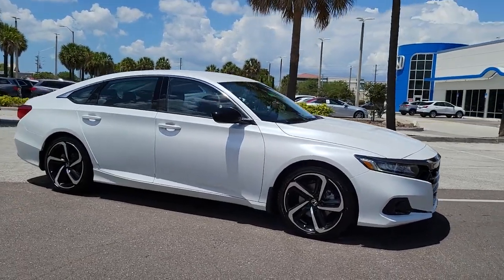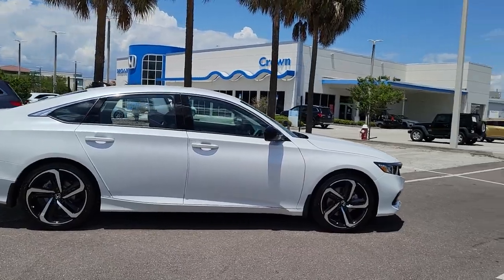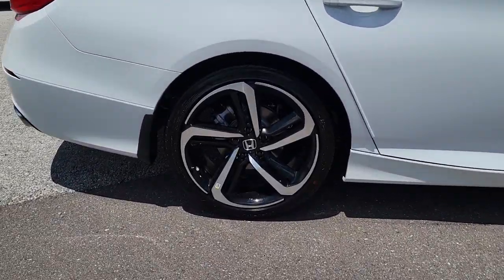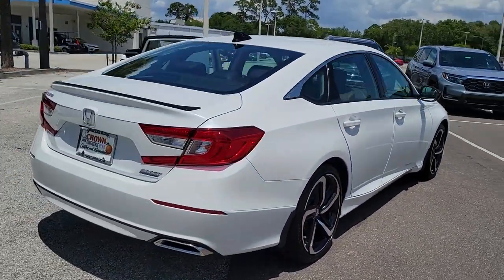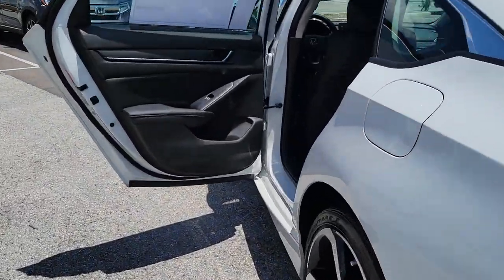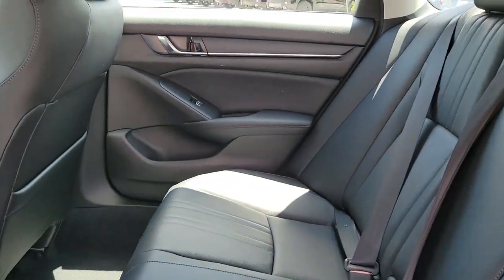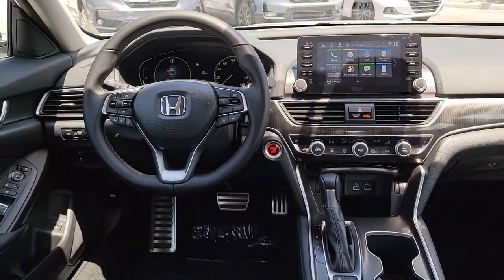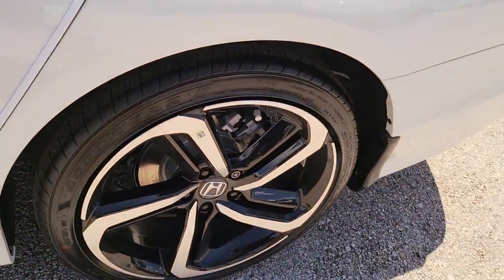2022 Honda Accord Tampa, Clearwater, St. Petersburg, Pinellas Park, Palm Harbor, FL 912385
Platinum White Pearl New 2022 Honda Accord available in Tampa, Florida at Crown Honda. Servicing the Clearwater, St. Petersburg, Pinellas Park, Palm Harbor, FL area.
2022 Honda Accord Sport Special Edition - Stock#: 912385 - VIN#: 1HGCV1F42NA044678

Crown Honda
7671 U.S. Hwy. 19 N.

This vehicle comes well equipped with 4-Wheel Disc Brakes 8 Speakers ABS brakes Adaptive Cruise Control: Adaptive Cruise Control (ACC) with Low-Speed Follow Air Conditioning Alloy wheels AM/FM radio Apple CarPlay/Android Auto Auto High-beam Headlights Automatic temperature control Brake assist Bumpers: body-color Delay-off headlights Driver door bin Driver vanity mirror Dual front impact airbags Dual front side impact airbags Electronic Stability Control Emergency communication system: HondaLink Exterior Parking Camera Rear Forward collision: Collision Mitigation Braking System (CMBS) + FCW mitigation Four wheel independent suspension Front anti-roll bar Front Bucket Seats Front Center Armrest Front dual zone A/C Front fog lights Front reading lights Fully automatic headlights Heated door mirrors Heated Front Bucket Seats Heated front seats Illuminated entry Knee airbag Leather Shift Knob Leather steering wheel Low tire pressure warning Occupant sensing airbag Outside temperature display Overhead airbag Overhead console Panic alarm Passenger door bin Passenger vanity mirror Perforated Leather Seat Trim Power door mirrors Power driver seat Power passenger seat Power steering Power windows Radio data system Radio: 180-Watt AM/FM Audio System Rear anti-roll bar Rear seat center armrest Rear window defroster Remote keyless entry Security system Speed control Speed-sensing steering Speed-Sensitive Wipers Split folding rear seat Spoiler Steering wheel mounted audio controls Tachometer Telescoping steering wheel Tilt steering wheel Traction control Trip computer Variably intermittent wipers and Wheels: 19 Machine-Finished Alloy w/Black Inserts. Platinum White 2022 Honda Accord FWD Sport Special Edition
Wheels: 19 Machine-Finished Alloy w/Black Inserts|Heated Front Bucket Seats|Perforated Leather Seat Trim|Radio: 180-Watt AM/FM Audio System|Power door mirrors|Bumpers: body-color|Heated door mirrors|Spoiler|Front reading lights|Illuminated entry|Tachometer|Passenger vanity mirror|Outside temperature display|Leather Shift Knob|Leather steering wheel|Tilt steering wheel|Apple CarPlay/Android Auto|Driver door bin|Telescoping steering wheel|Overhead console|Driver vanity mirror|Rear seat center armrest|Trip computer|Rear window defroster|Automatic temperature control|Air Conditioning|Front dual zone A/C|Remote keyless entry|Power steering|Power driver seat|Steering wheel mounted audio controls|Power windows|8 Speakers|AM/FM radio|Radio data system|4-Wheel Disc Brakes|ABS brakes|Overhead airbag|Rear anti-roll bar|Dual front side impact airbags|Low tire pressure warning|Dual front impact airbags|Occupant sensing airbag|Front anti-roll bar|Emergency communication system: HondaLink|Knee airbag|Traction control|Speed-sensing steering|Four wheel independent suspension|Passenger door bin|Security system|Panic alarm|Power passenger seat|Split folding rear seat|Heated front seats|Front Bucket Seats|Front Center Armrest|Alloy wheels|Adaptive Cruise Control: Adaptive Cruise Control (ACC) with Low-Speed Follow|Speed control|Speed-Sensitive Wipers|Variably intermittent wipers|Exterior Parking Camera Rear|Brake assist|Forward collision: Collision Mitigation Braking System (CMBS) + FCW mitigation|Electronic Stability Control|Lane Departure Warning System|Delay-off headlights|Auto High-beam Headlights|Front fog lights|Fully automatic headlights|Appearance: digital/analog